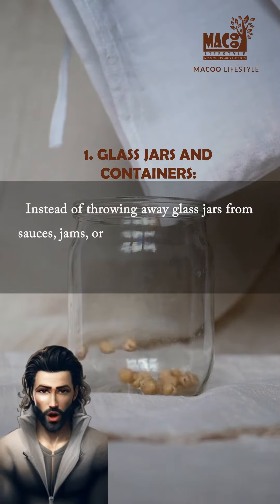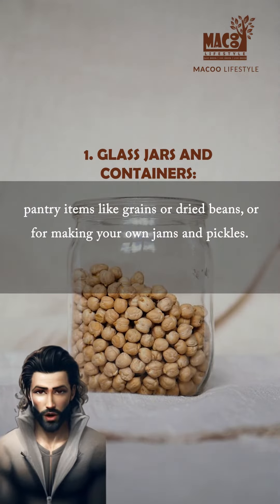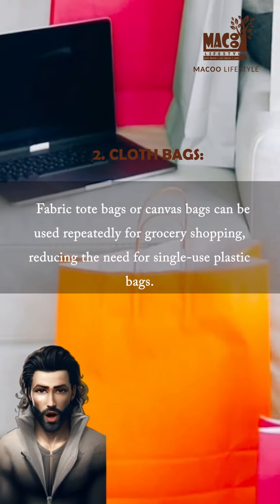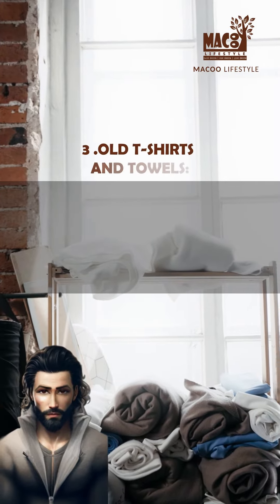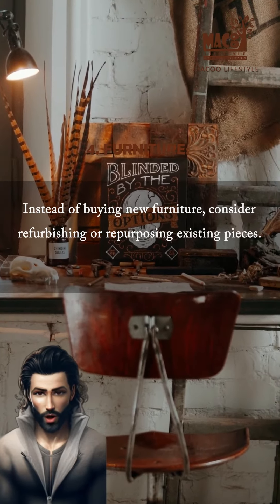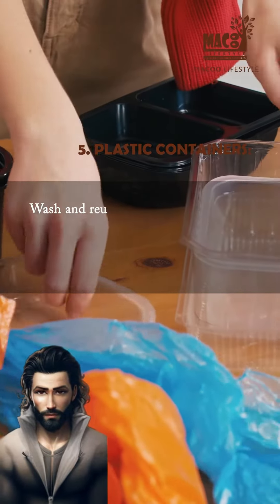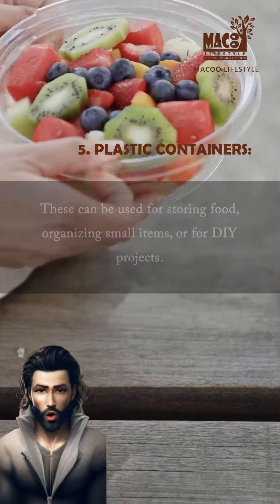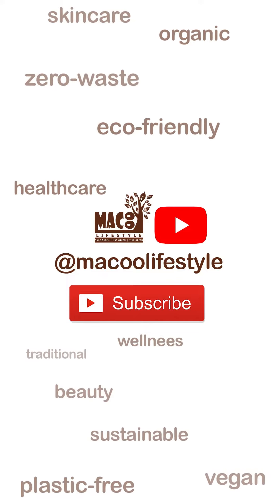6 Things that we can Re-Use at Home 🏠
Reusing items not only reduces waste but also helps save resources and energy that would be used in the production and disposal of new items.

Timestamps:
00:06    -  Glass Jars and Containers
00:20    -  Cloth Bags
00:37    -  Old T-shirts and Towels
00:46    -  Furniture
00:57    -  Plastic Containers
01:11    -  Newspapers and Magazines